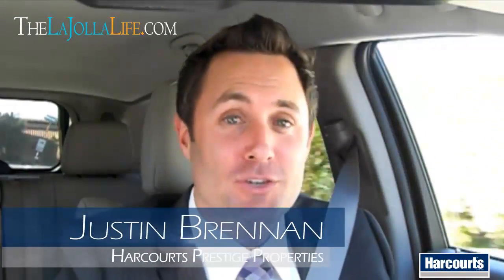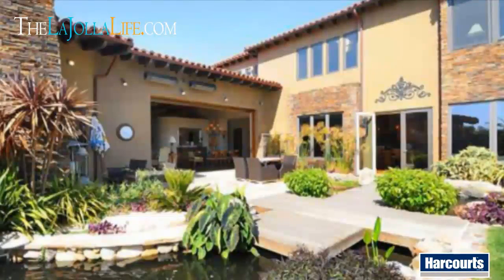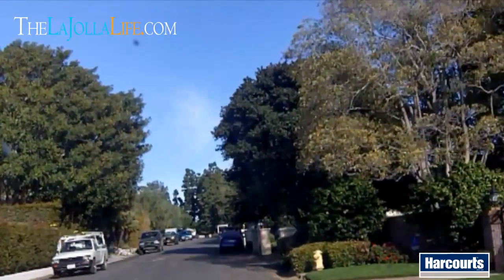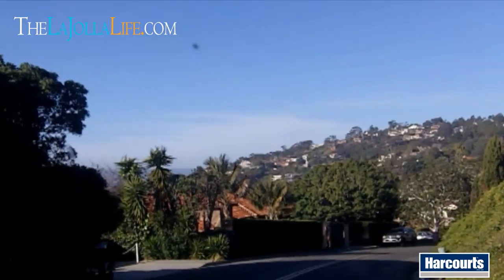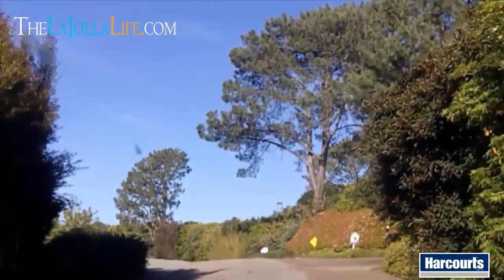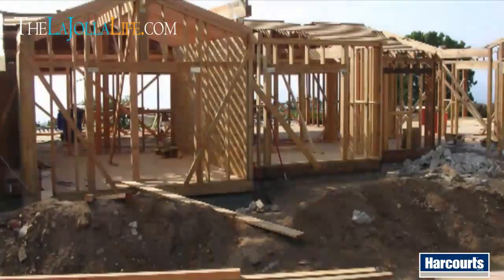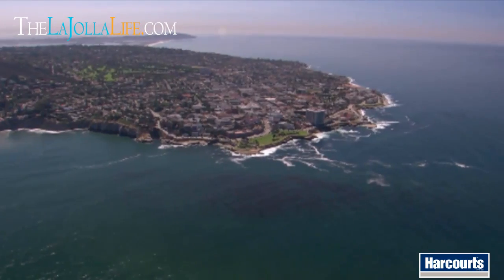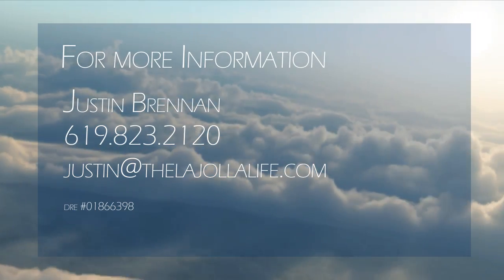La Jolla Mansions | The Muirlands La Jolla Homes | Inspiration Drive La Jolla | Justin Brennan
Join Justin Brennan as he takes you on a quick tour of The Muirlands La Jolla neighborhood to showcase some of the most expensive la jolla homes. view more properties